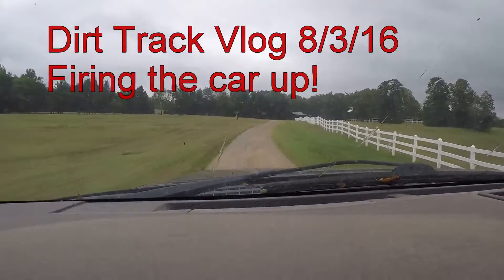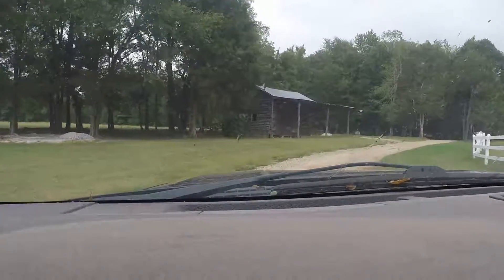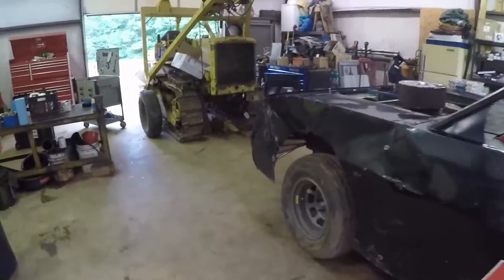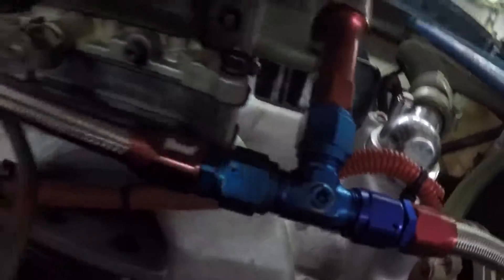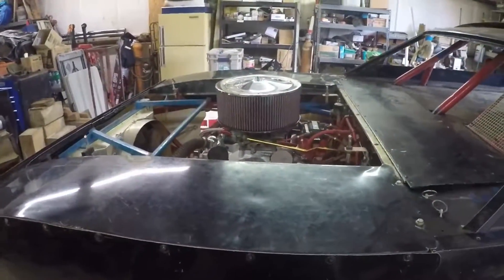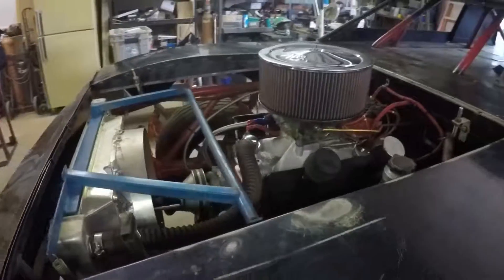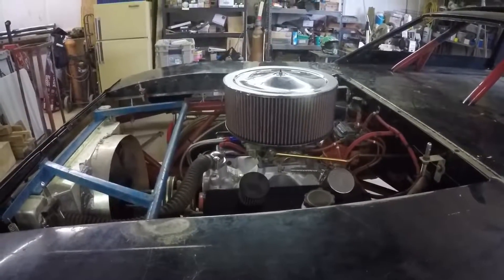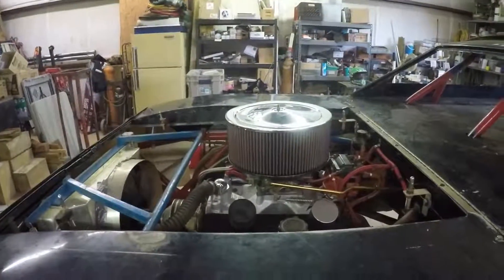Firing Off The Racecar!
Firing off the car after finishing up repairs for Fridays race!